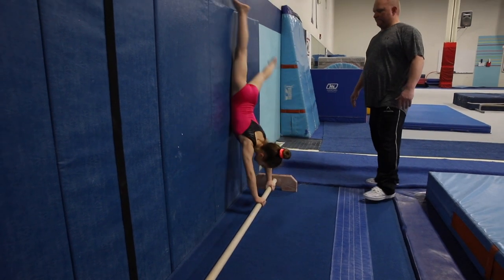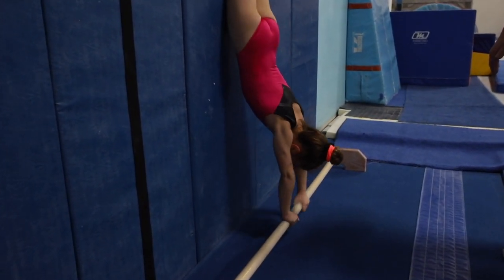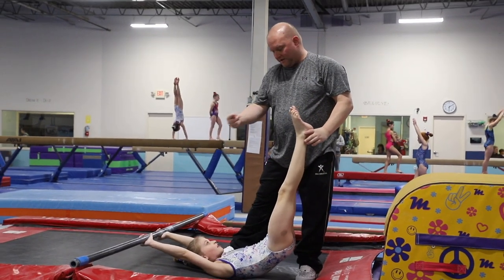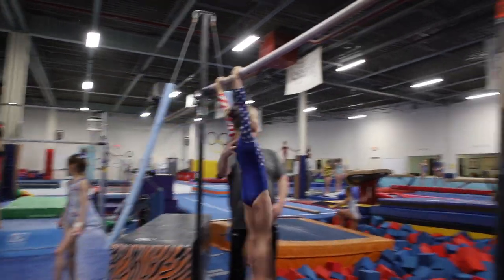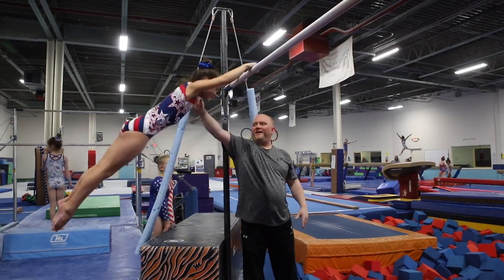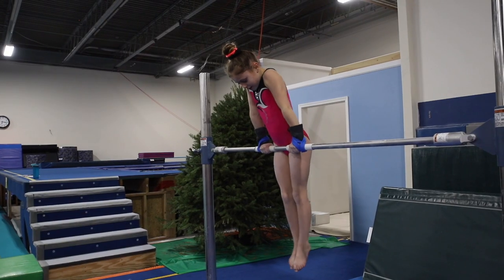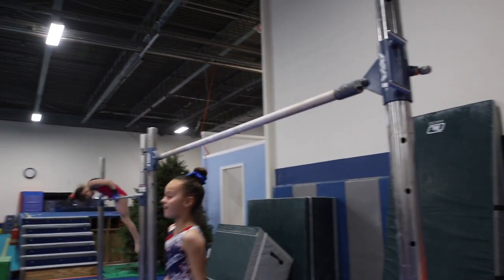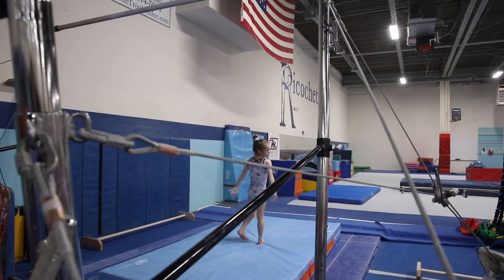Level 4-6 gymnasts working on Bars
Some routines, upgrade work and drills with level 4-6.